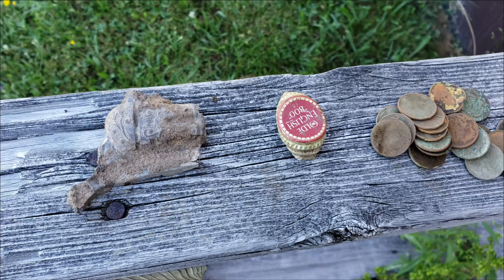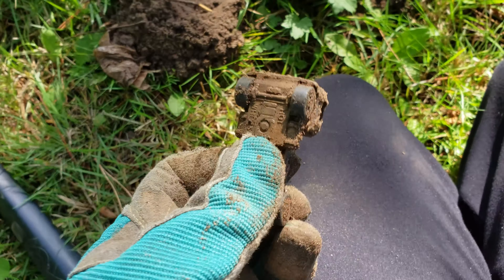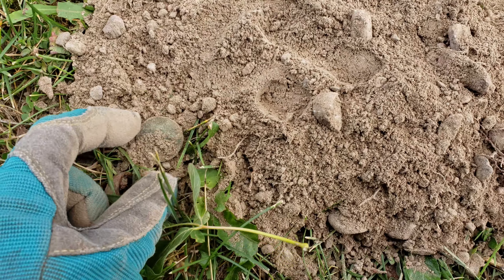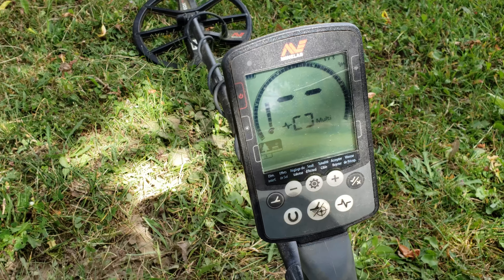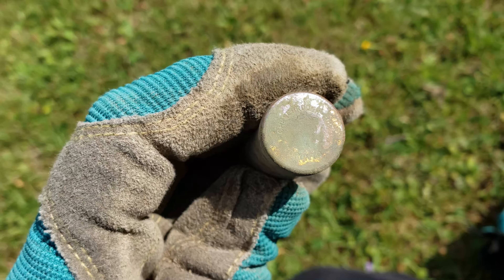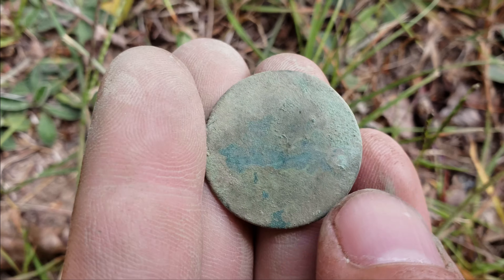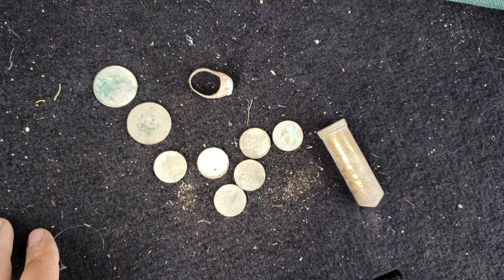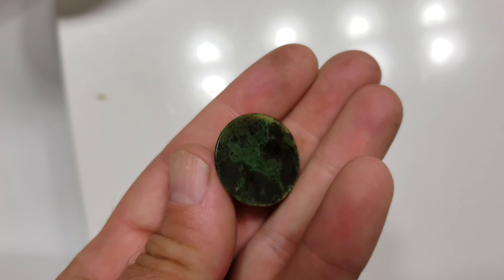Metal Detecting - Finding Old Treasure with the Nox 600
Two parks to cover today. The first one was ok. The second one was fantastic. Old coins, Silver, some 'Ponds Lips' for all my lady viewers. Other than the dog taking a leak on my shoes, I'd say a very productive day. I am loving the Nox 600. If that machine were a super hero, its super power would be...DISCRIMINATION. Oh and a touch of VDI. That sounds like a bad thing, but trust me a good VDI is something we should all want.